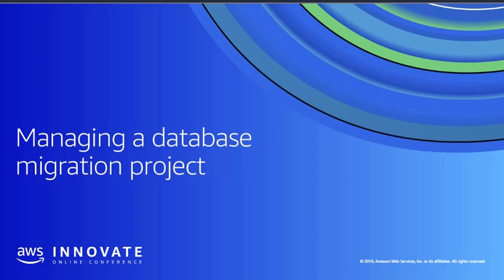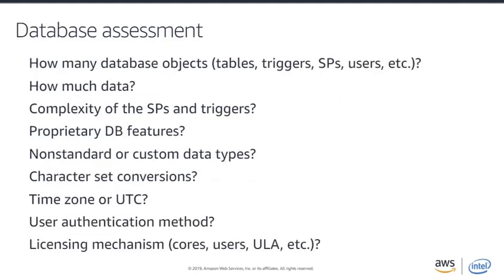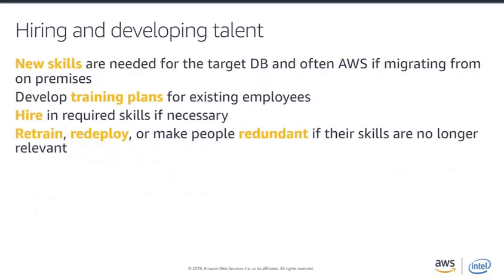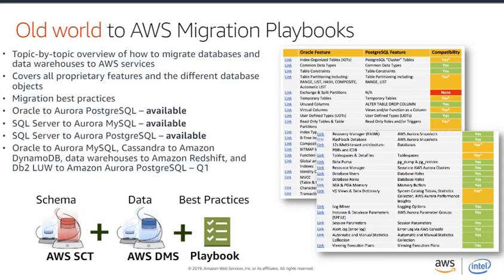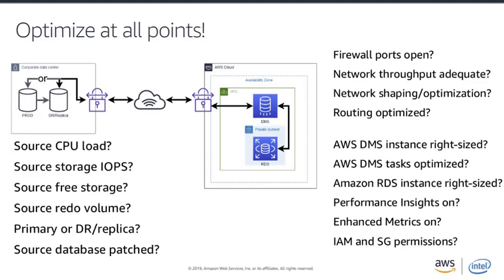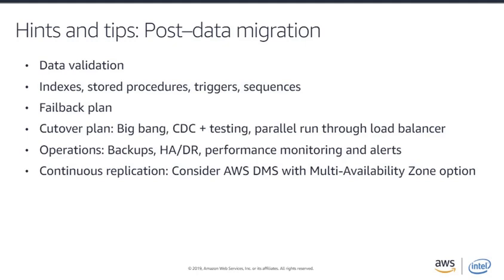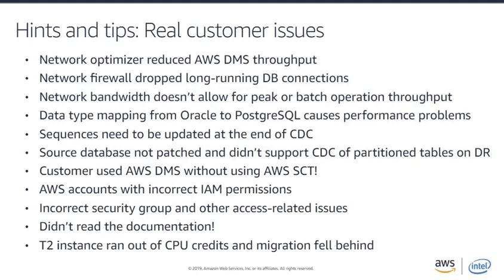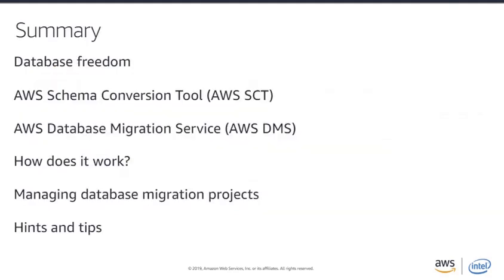Database Migration AWS DMS, SCT, points to consider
video from todays (1st OCt 2019) online session.
hosted / run by AWS / Blair Layton.